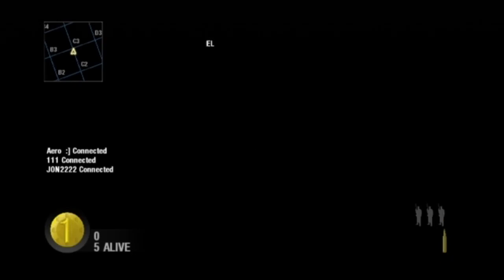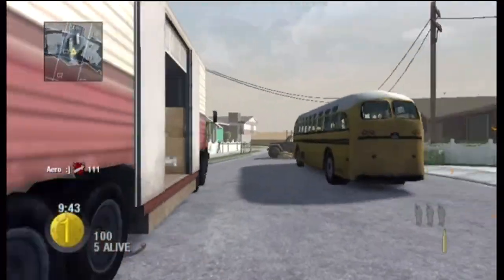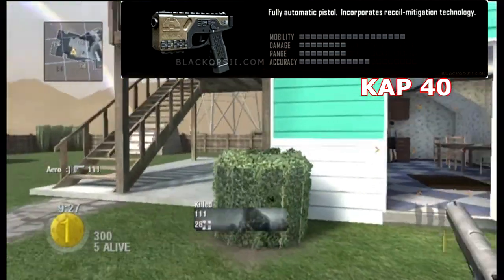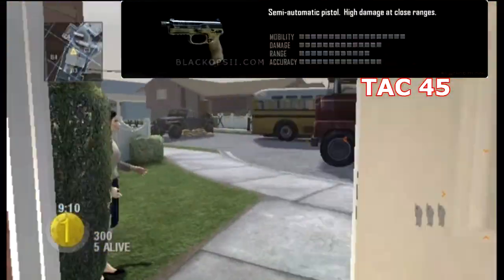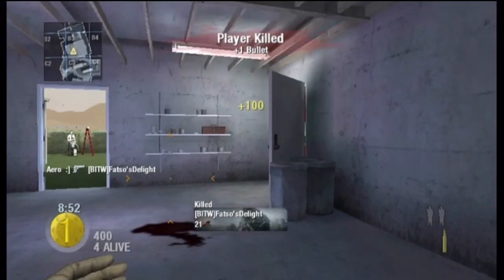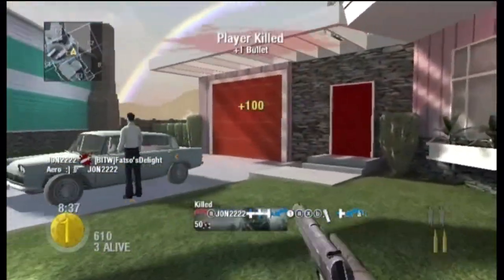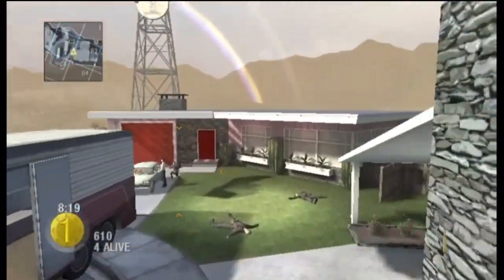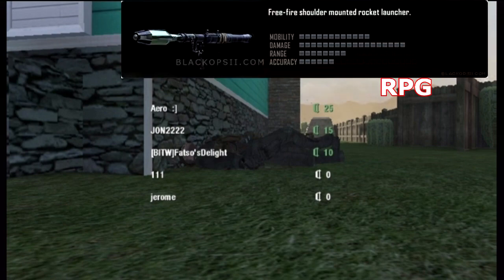Black Ops 2 SECONDARY Weapons List! - One in the Chamber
Hopefully you guys enjoyed this, and if you did, please press like for me! :)